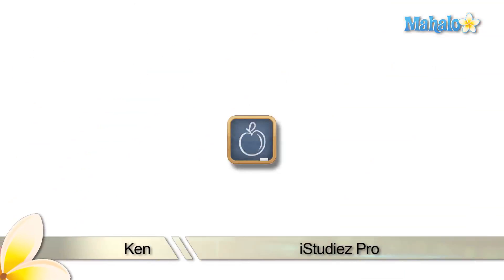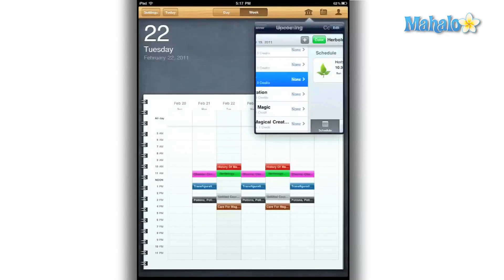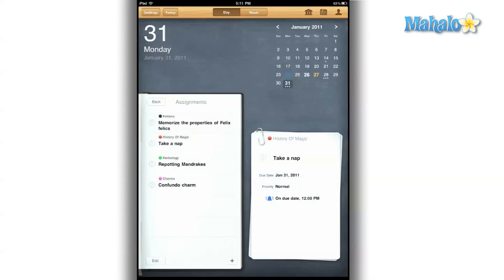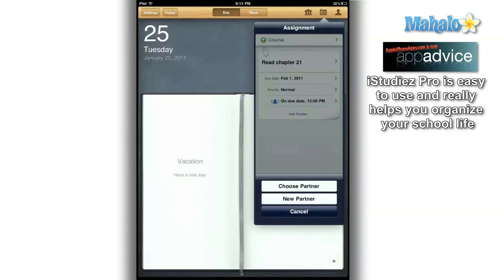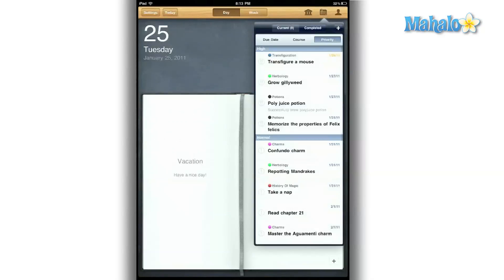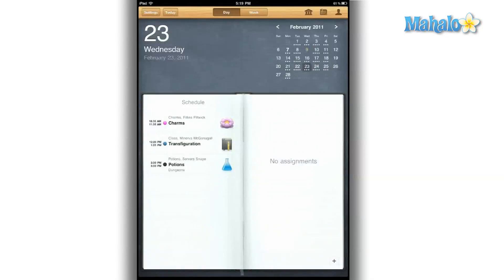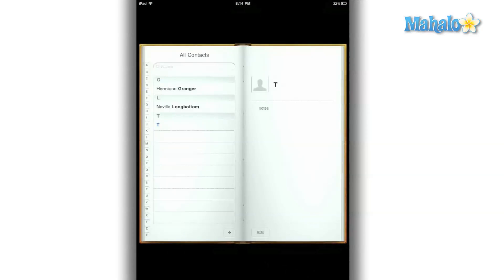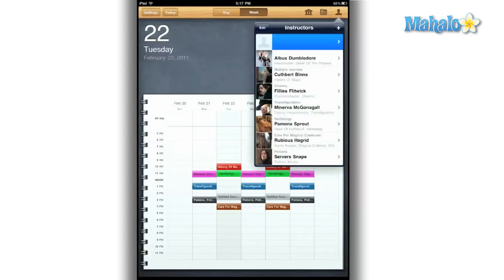iStudiez Pro iPad App Review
An in-depth review of the iStudiez Pro app for the iPad. iStudiez Pro is a task manager app that lets you take charge of your busy class schedule.

How to Open a New Link in a New Window on The iPad
How to Set a Password on The Lockscreen of The iPad